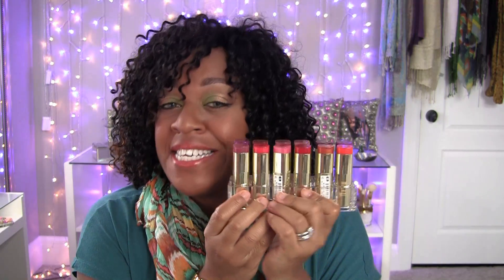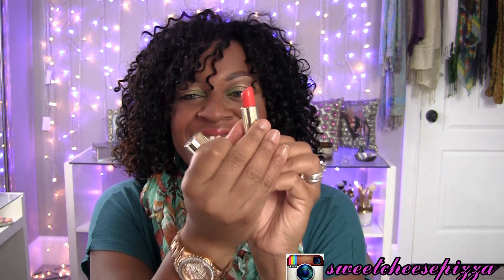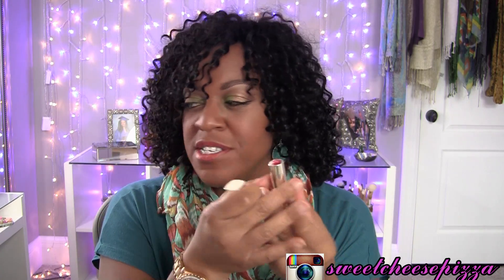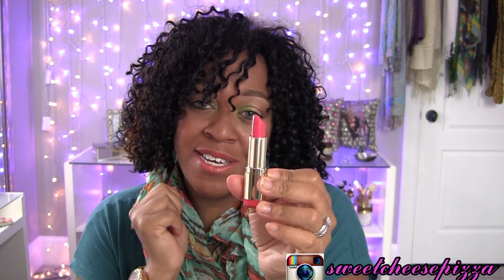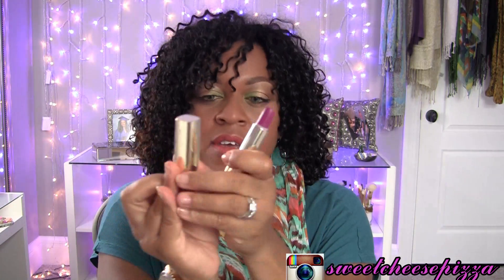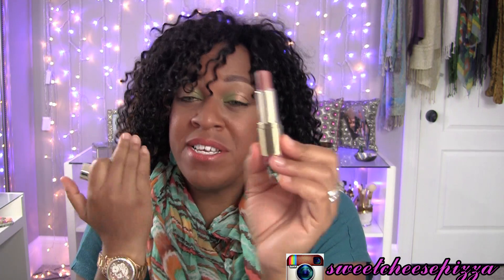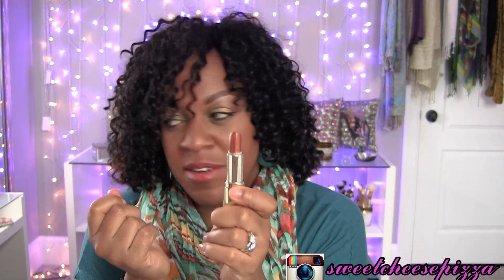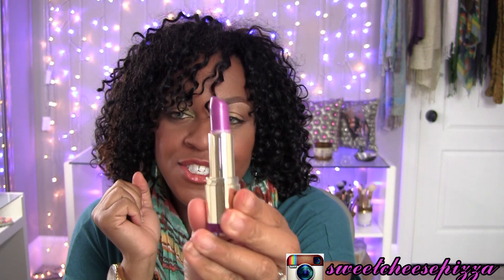Milani Lipsticks Swatched! 12 Colors Brown Girl and Fall Friendly